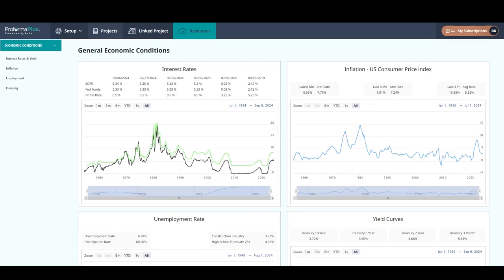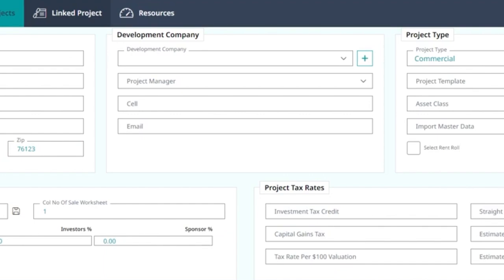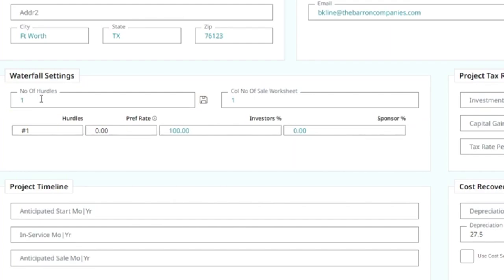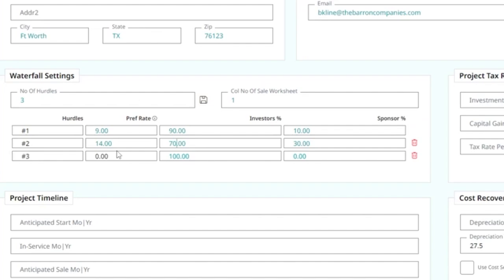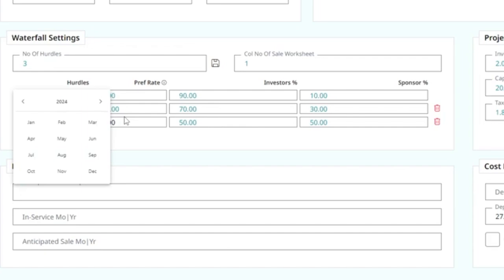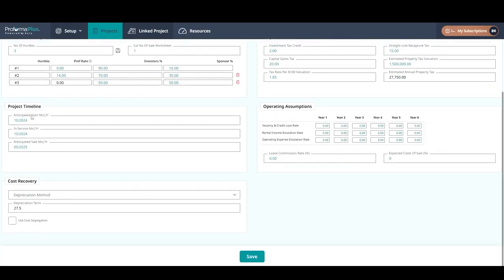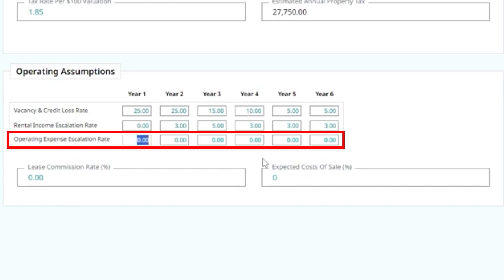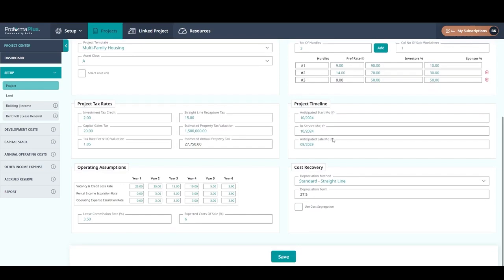Setting Up the Project